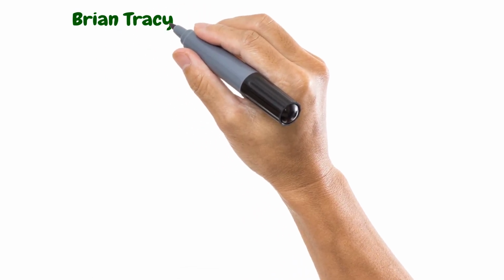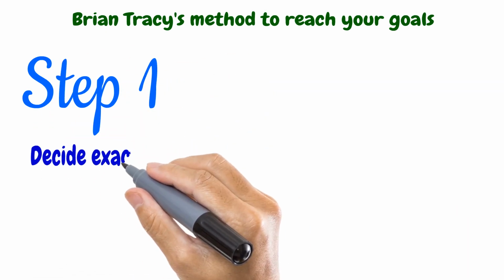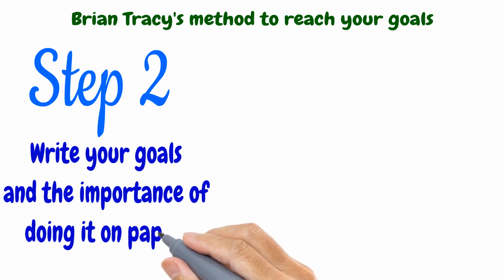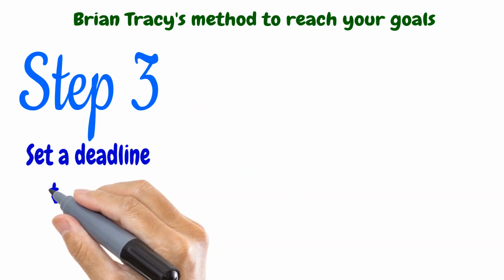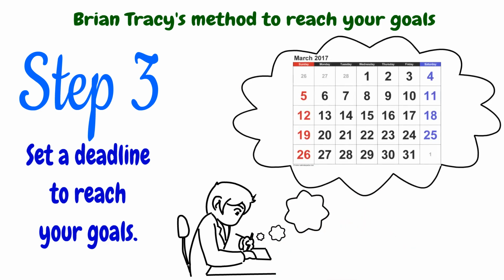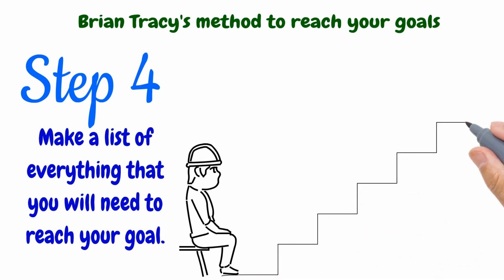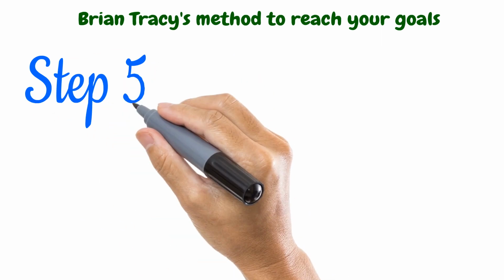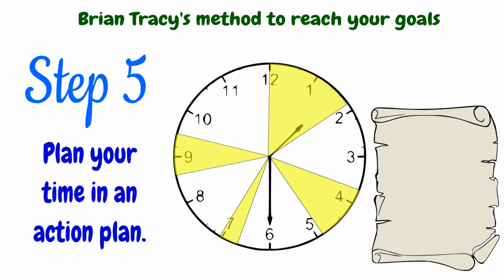English Course - Action Plan To Reach Your Goals